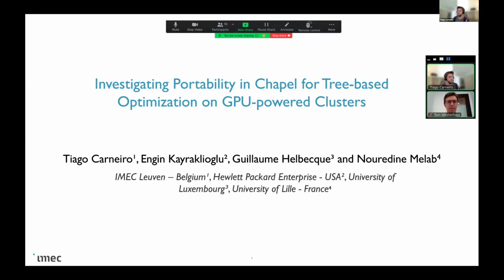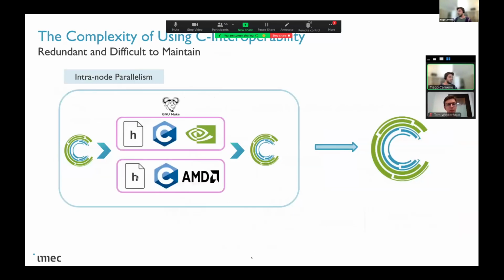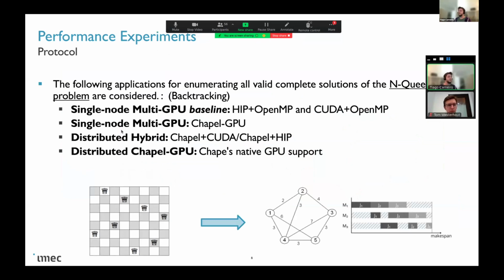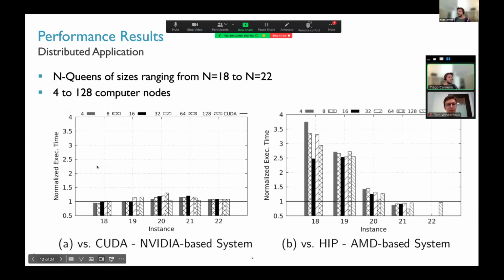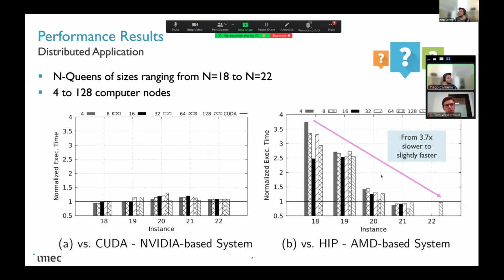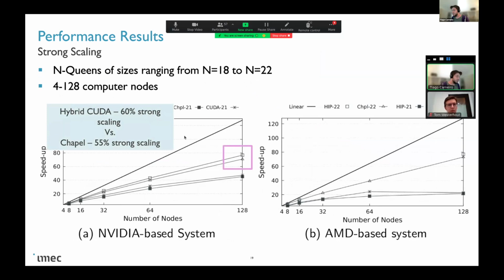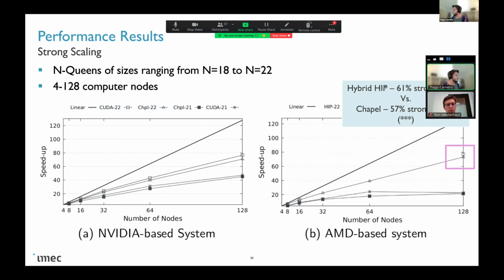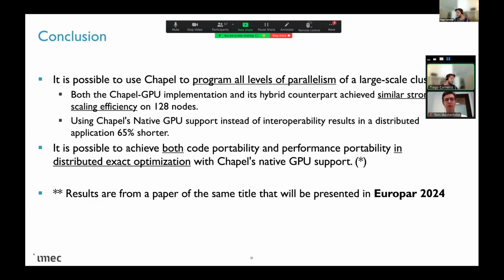ChapelCon '24: Investigating Portability for Tree-based Optimization on GPU-powered Clusters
This is Tiago Carneiro Pessoa's ChapelCon'24 talk, recorded live on June 7, 2024.  Please note that the talk's full title is "Investigating Portability in Chapel for Tree-based Optimization on GPU-powered Clusters", which exceeded YouTube's max title length.